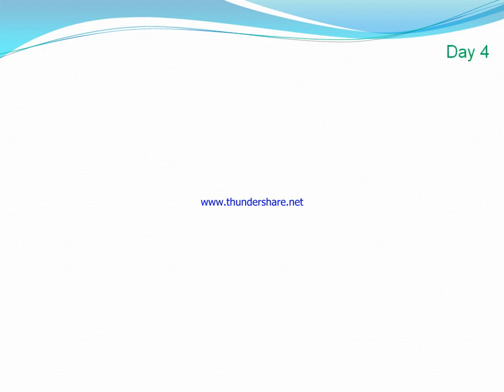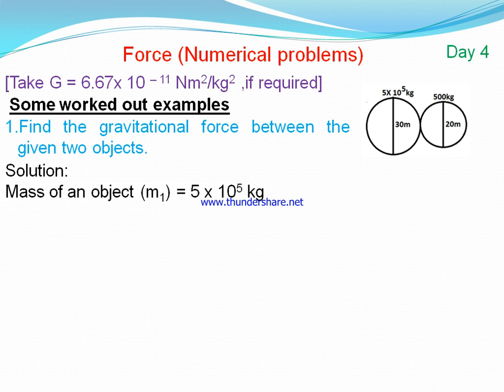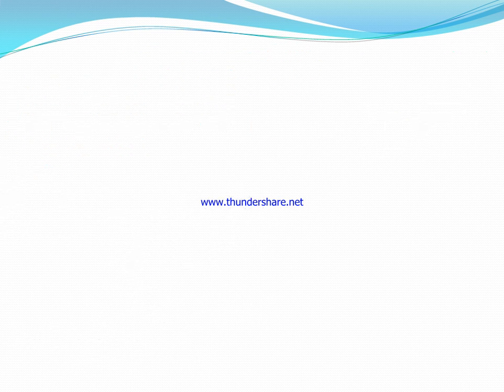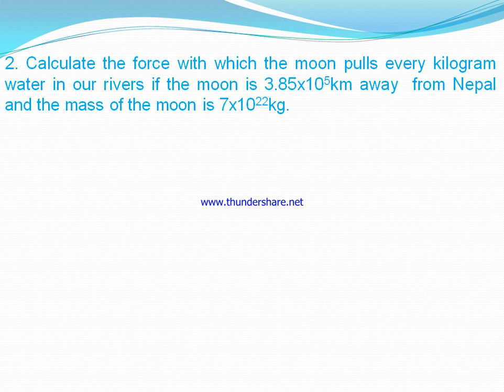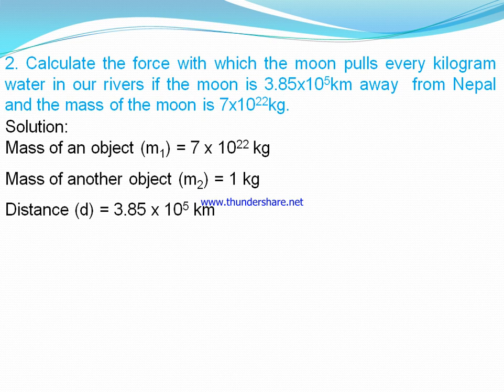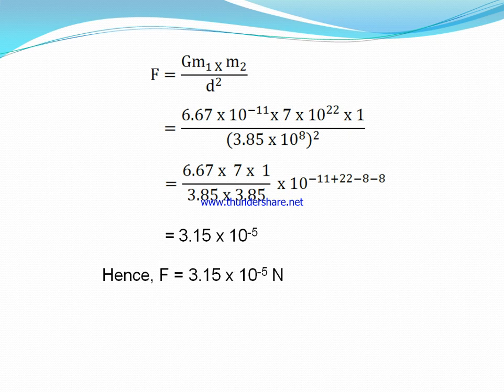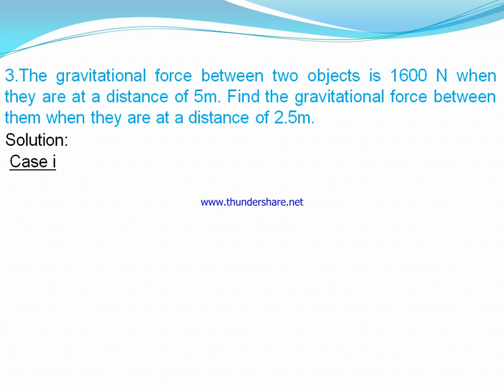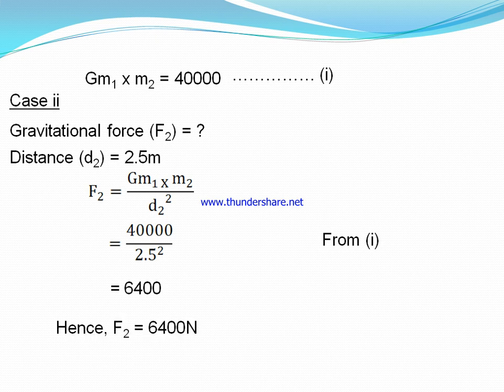gravity/NP/sanjay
Worked out examples